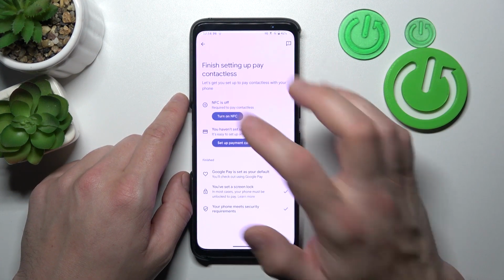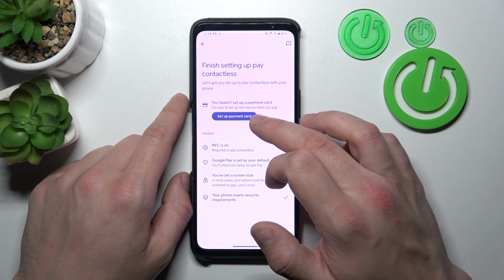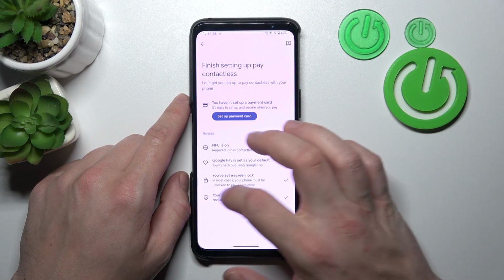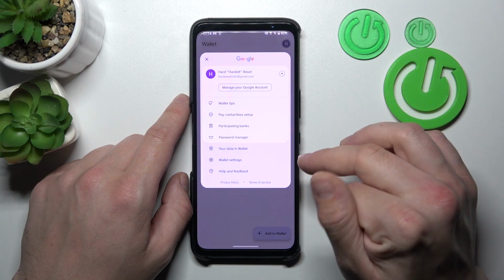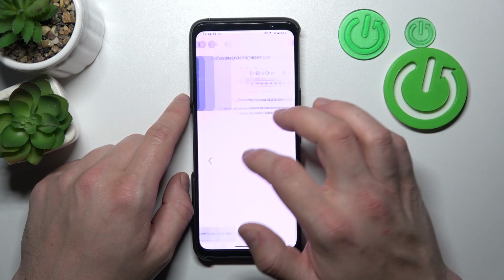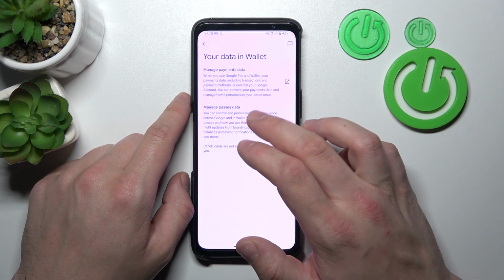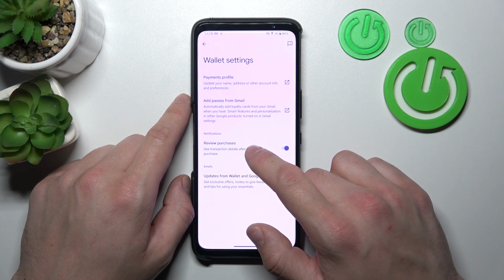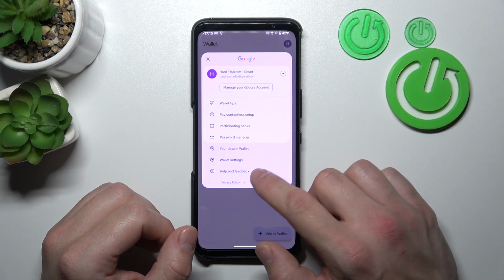How To Manage Google Wallet On Asus ROG Phone 6D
In this video, you'll learn how to effectively manage your Google Wallet on your Asus ROG Phone 6D. Whether you want to add or remove payment methods, view transaction history, or update your account settings, this tutorial will guide you through the process step by step. Discover how to make secure payments, manage subscriptions, and utilize the various features of Google Wallet to enhance your digital payment experience on your Asus ROG Phone 6D.

Managing payment methods on Asus ROG Phone 6D
Adding and removing payment methods on Asus ROG Phone 6D
Viewing transaction history on Asus ROG Phone 6D
Updating account settings for Google Wallet on Asus ROG Phone 6D
Making secure payments on Asus ROG Phone 6D